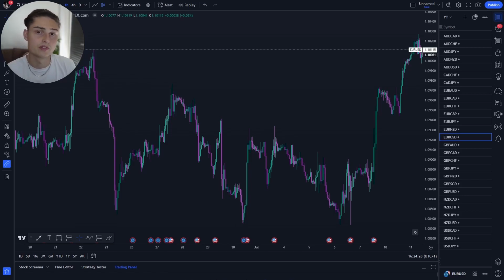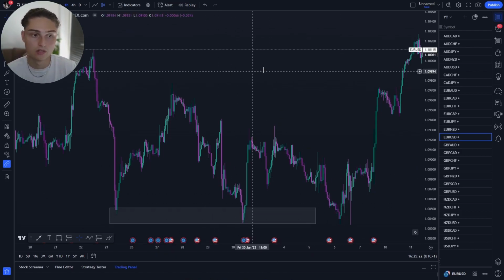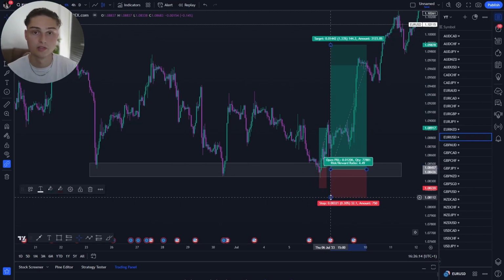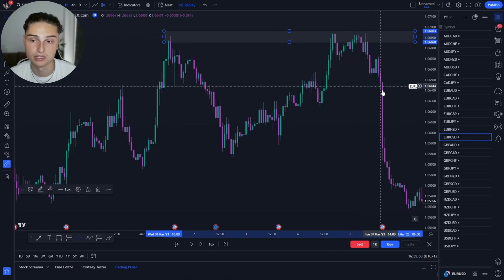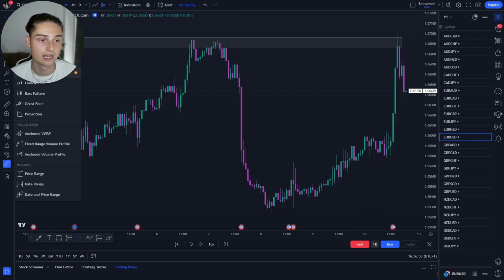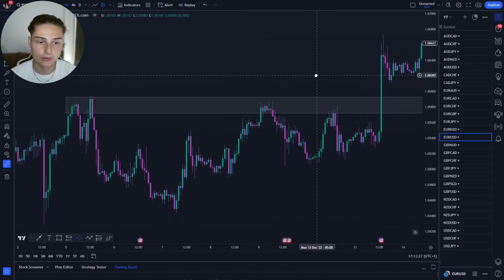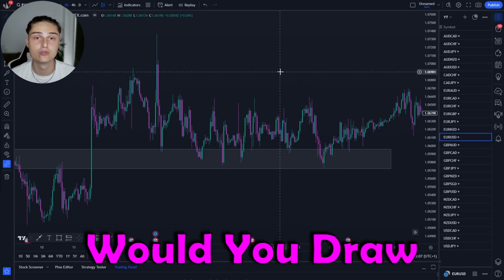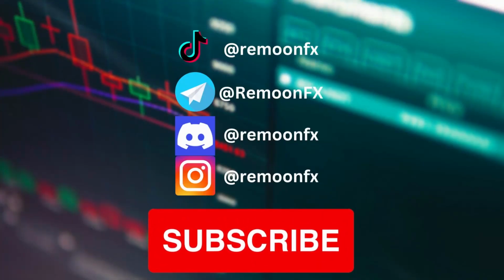Simple Trading Method that Turned $358 into $4416!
In this video, we're going to show you a trading method that's turned $358 into $4416 in just a few months! This method is simple, easy to follow, and can be used by anyone. So if you're looking to make some quick money, be sure to watch this video!